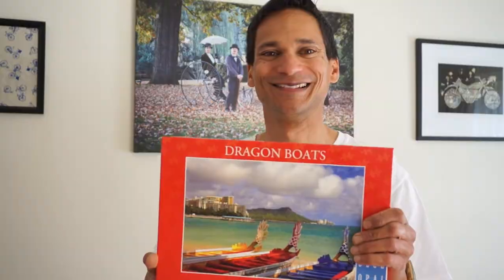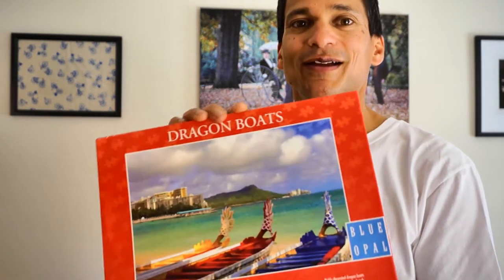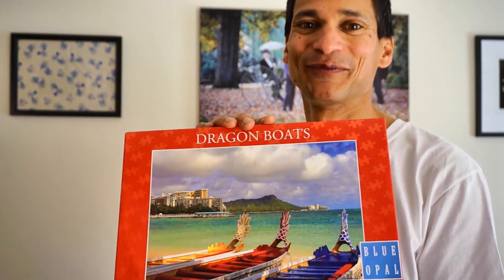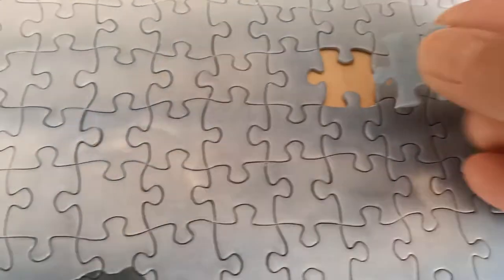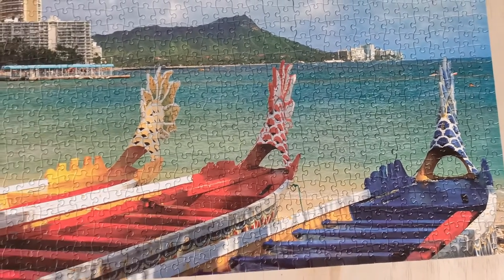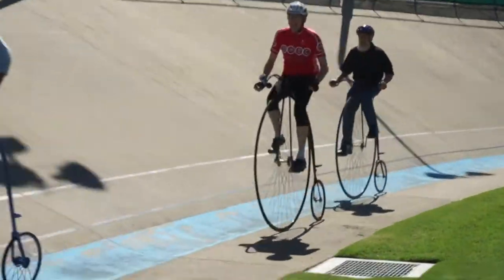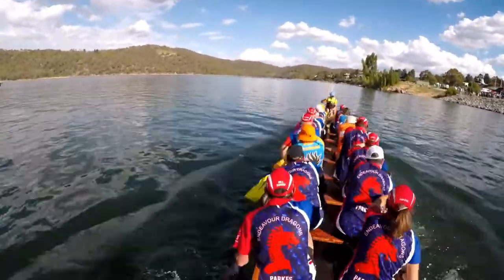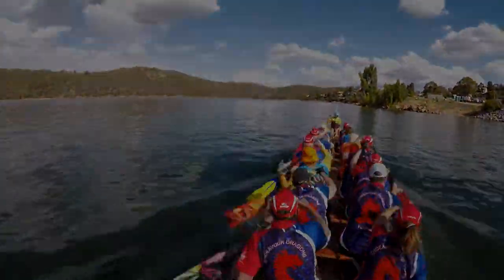Dragon Boat Jigsaw Puzzle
Watch on to see the assembly of my dragon boat puzzle over 5 months! This was started during the COVID-19 lockdown and was more difficult than I thought it was to do. Puzzle assembly is a fun way of passing time indoors, especially if the weather is bad outside.

Cameras: Sony NEX-5R and Oppo Reno2 Z

'Retro Soul'